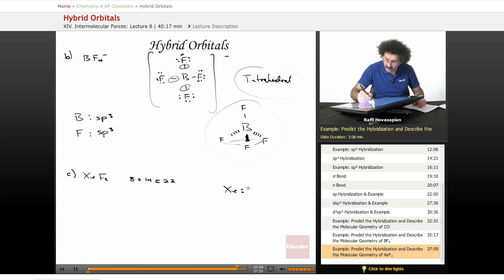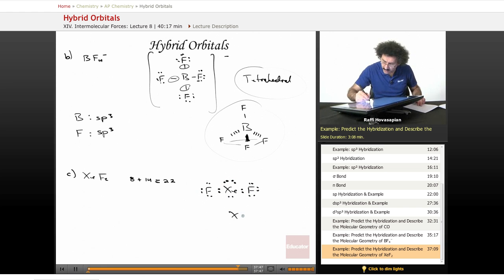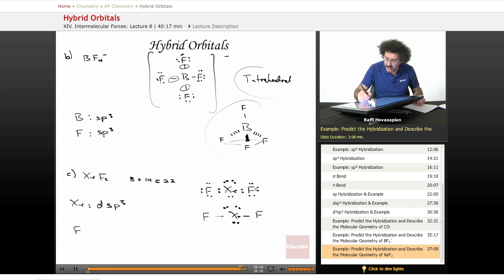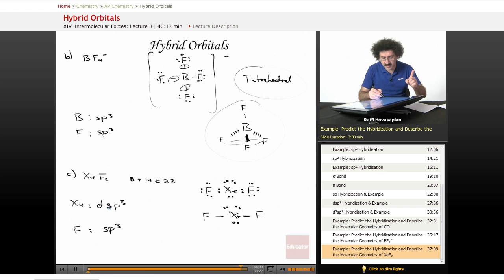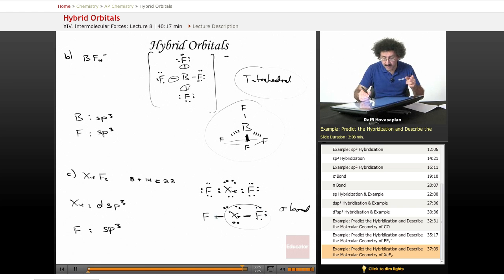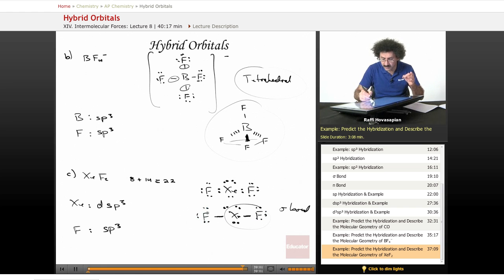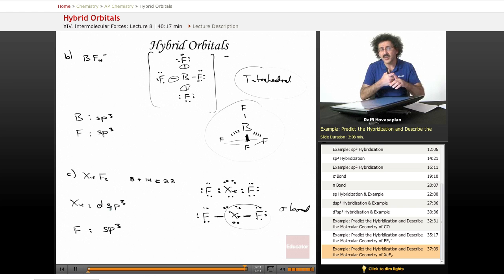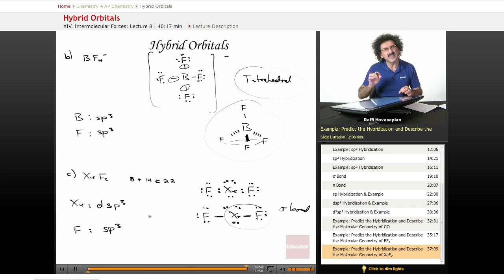"Hybrid Orbitals" | AP Chemistry with Educator.com